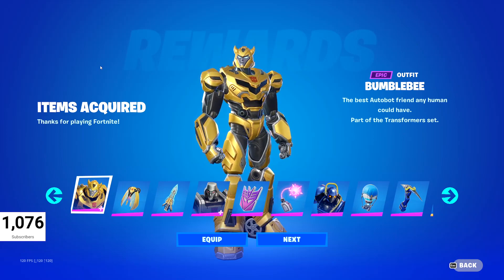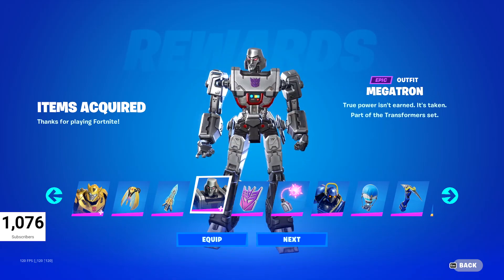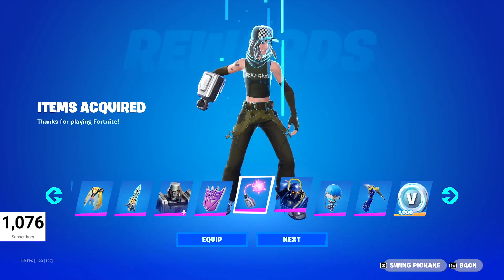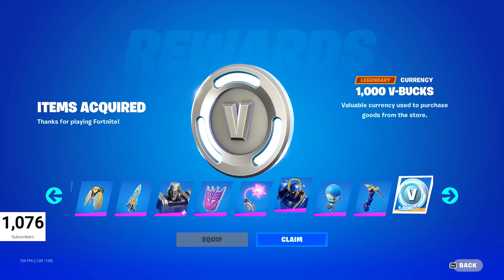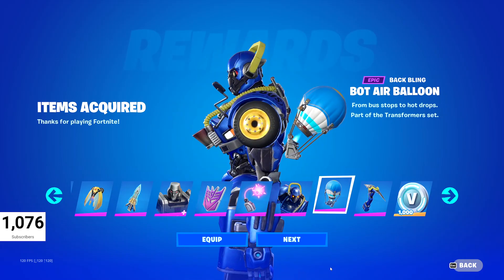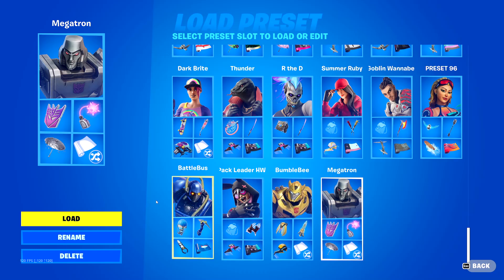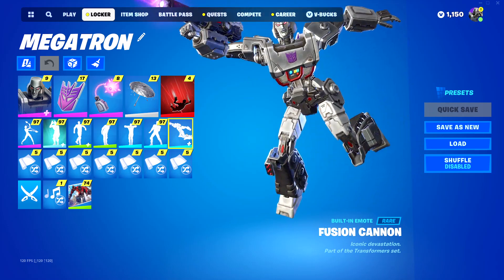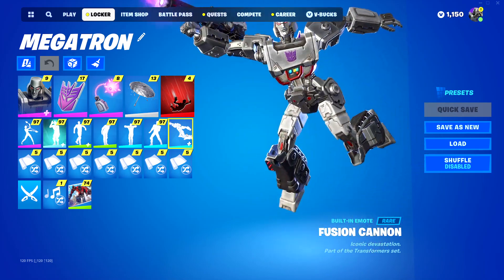DOPE DROP! Transfromers x Fortnite Pack Review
This is a fantastic bundle.  The Pack that makes this the Transformers x Fortnite collab make sense!  The best skin has to be the Battle Bus. Watch my review now!